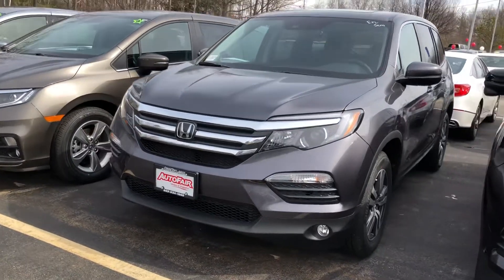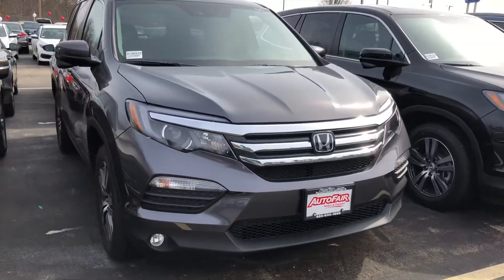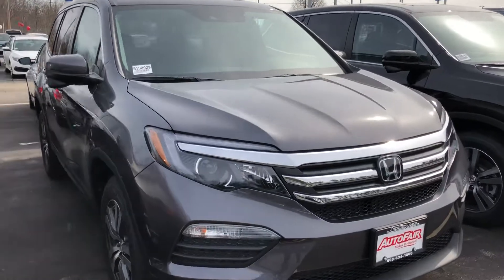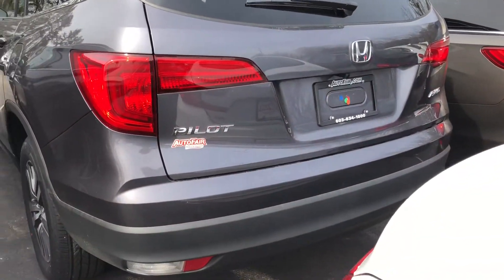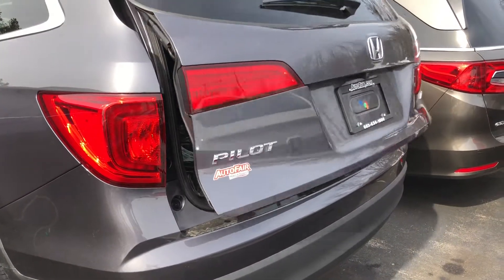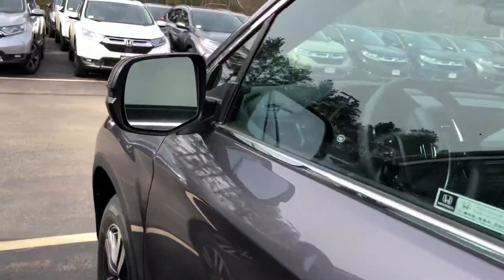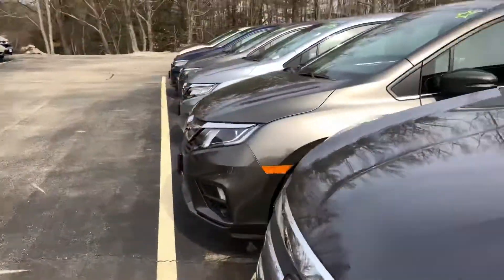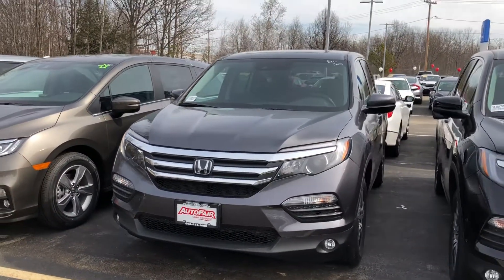2018 Honda Pilot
EX-L with sensing